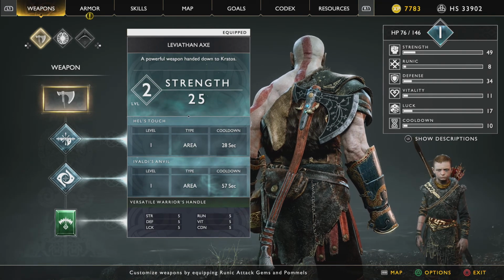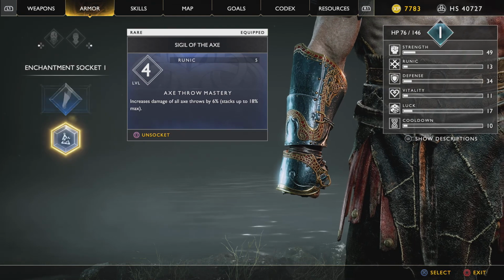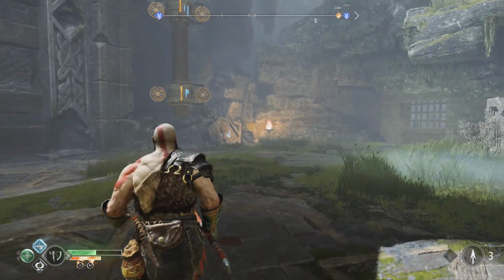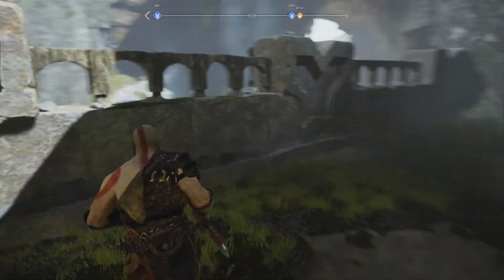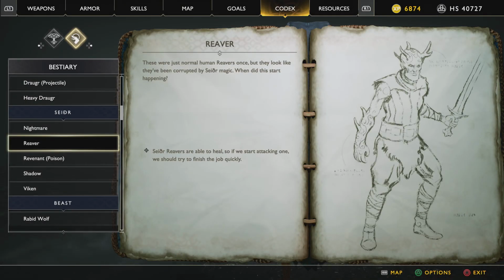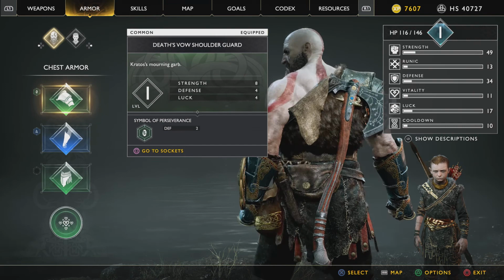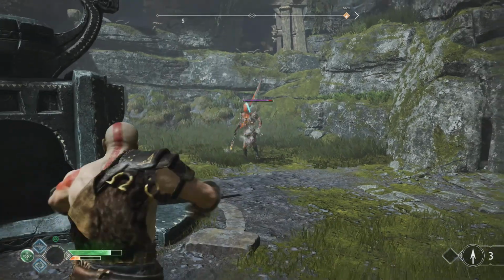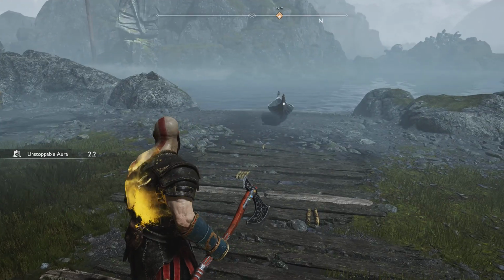Let's Play God of War: Part 23 (Otr's Imprisonment)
This is a bit trickier than it looks.

Come explore God of War with a YouTuber who does not rush it.  Come on in.